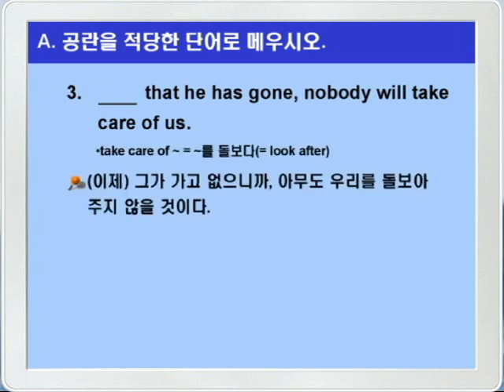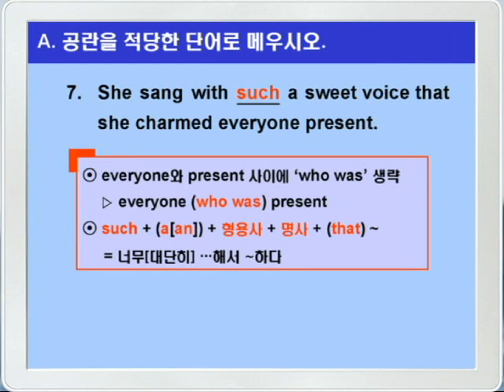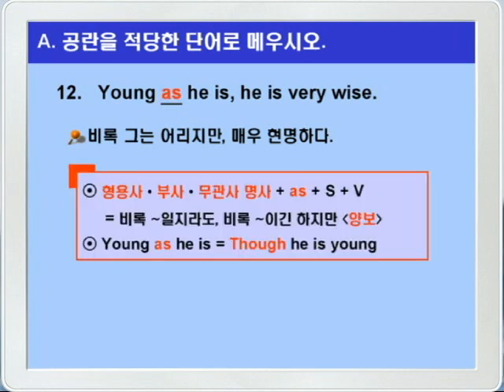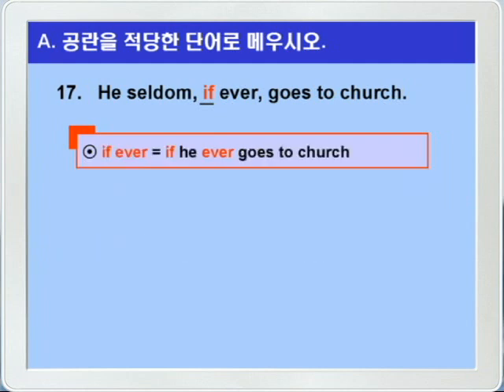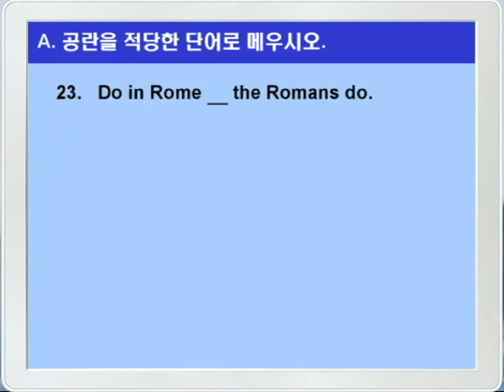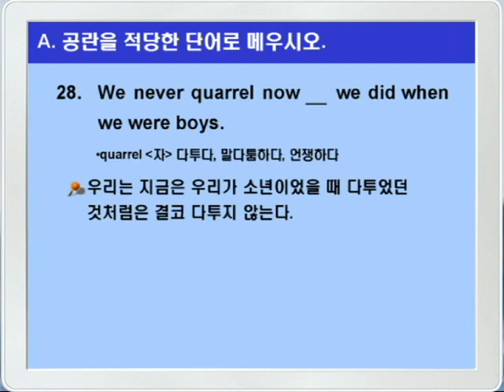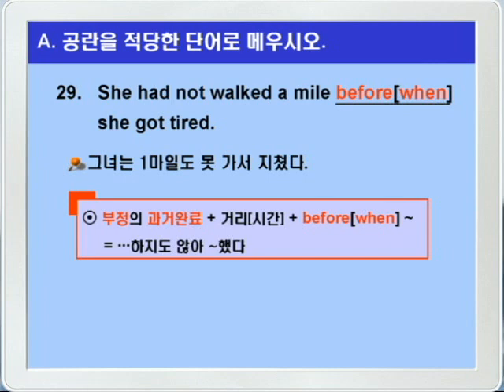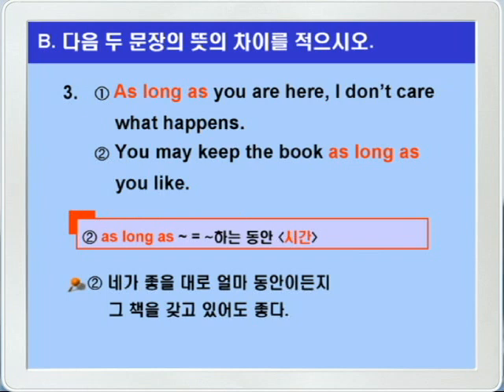기본영어 09장2강 문법연습A